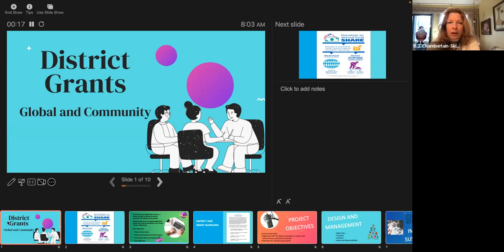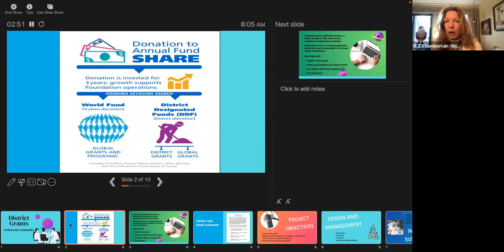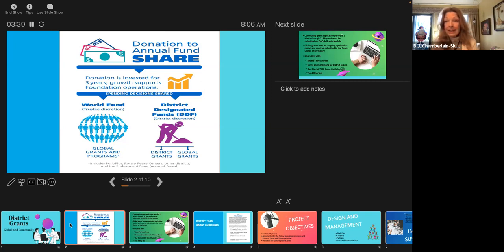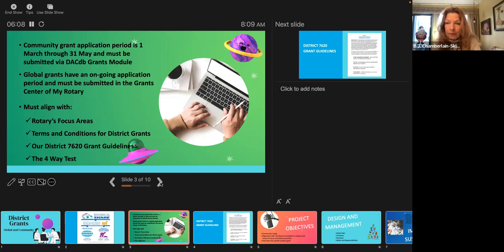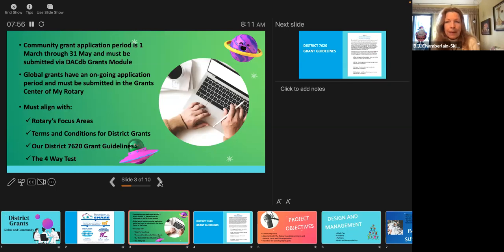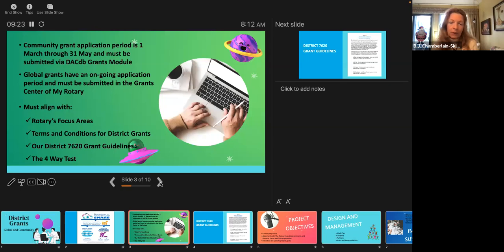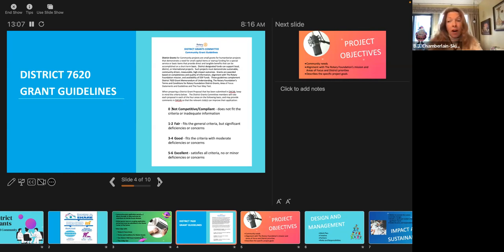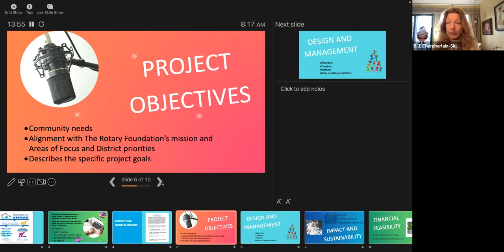"How to apply for a Rotary District 7620 Grant" by B.J. Chamberlain-Skinner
Barbara Jean ("B.J.") Chamberlain-Skinner is the Rotary District 7620 Grants Chair.  She has over 30 years of legal and business management experience. With a J.D. from American University, her professional career was primarily with the global corporations of Accenture and EDS (currently HP) and included structuring, drafting and negotiating complex, domestic and international transactions. These outsourcing, management
consulting, systems integration and reselling agreements ranged from $250M to over $2B. Areas of legal expertise encompass regulatory compliance, data privacy, human resources, intellectual property and dispute resolution across industries and practices. Specific elements of legal support involve developing contractual alternatives, evaluating local law limitations, performing due diligence and leading complex contractual negotiations. Business support expertise includes analyzing
customer requirements, drafting and presenting proposals, recommending risk mitigation strategies, deal shaping, and designing and communicating executive strategy.

As a member of the Parole Rotary Club in Annapolis, Maryland, B.J. has been the Secretary and is currently a Director and President-Elect for 2023-23. She actively participates in Parole's signature project, Books International Goodwill (B.I.G.), that has distributed over 9 million books to international schools and libraries and domestic underserved communities. For District 7620, B.J. is the Grants Committee Chair helping to promote, allocate and administer the District’s Designated Funds. In support of the District Rotary Foundation Chair, the Committee advises on both community and Global Grants to maximize Rotary's impact throughout our District and the world.